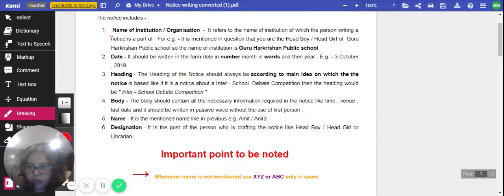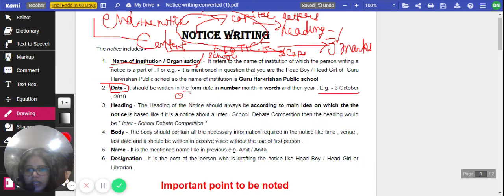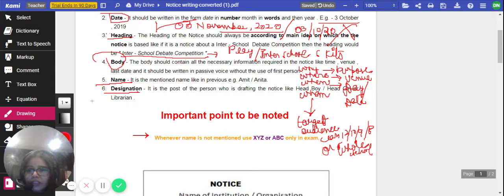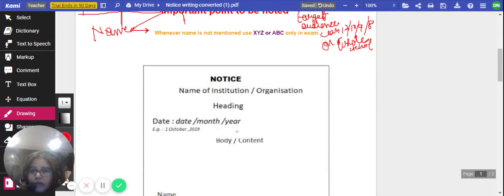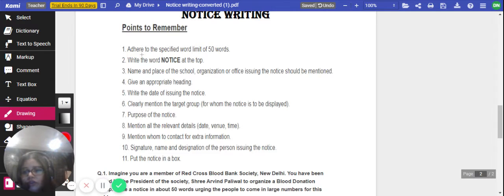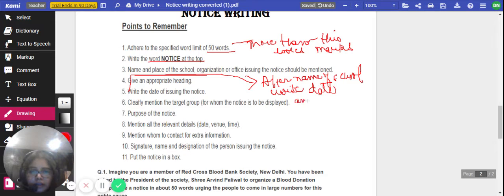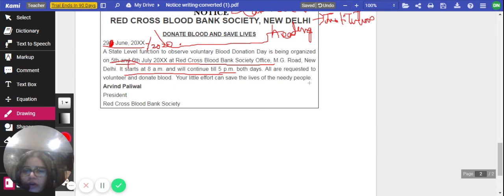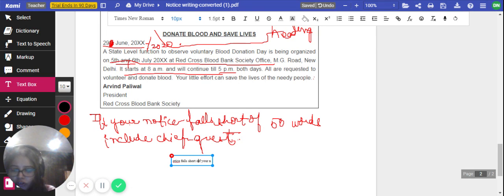Notice W,riting Part - 1| Class XII